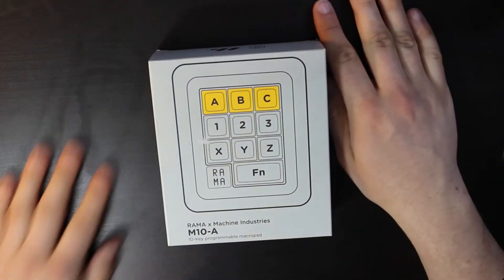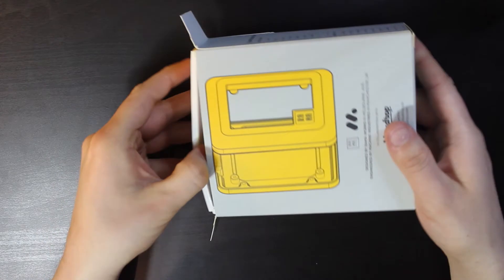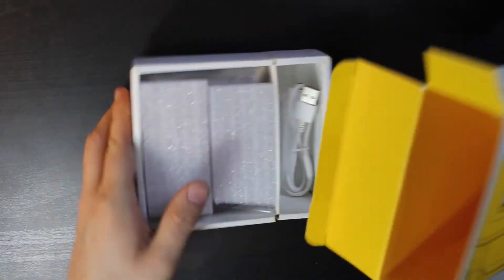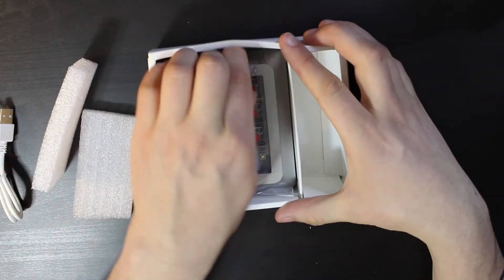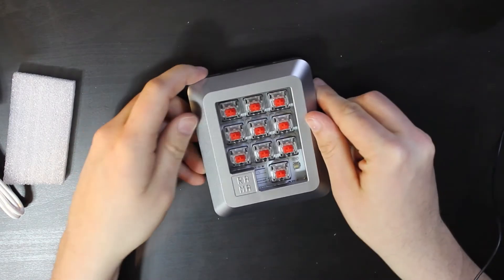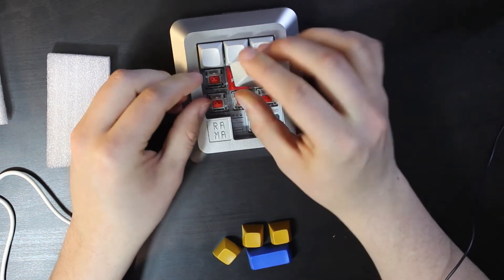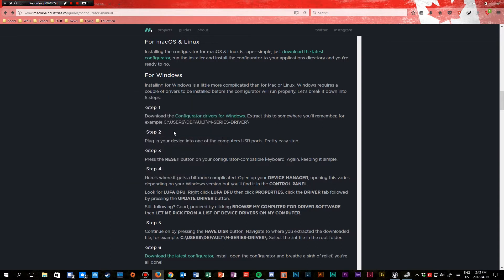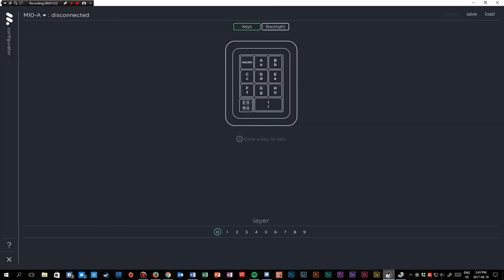MASSDROP X RAMA M10-A Mechanic Macro Pad Review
So cool! I got it to use with Adobe products and games (short cuts). I go over the device and show basic install. Compatible with Windows, Mac and Linux! Great job!